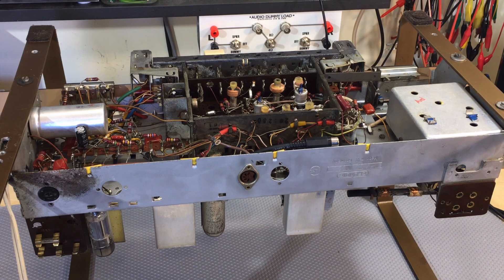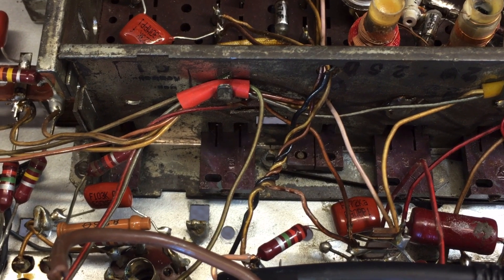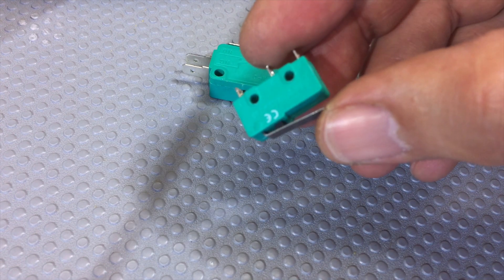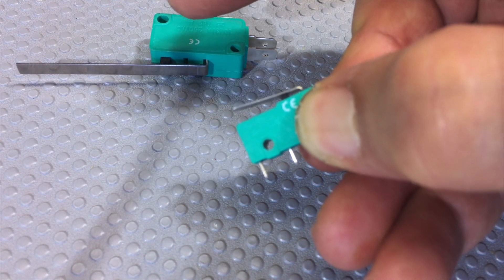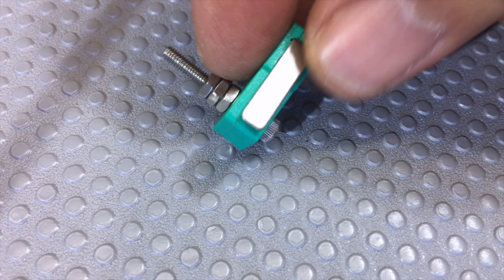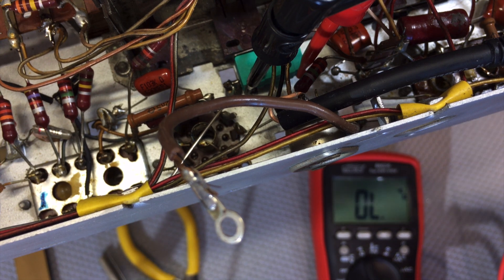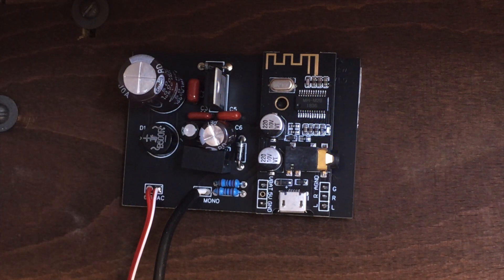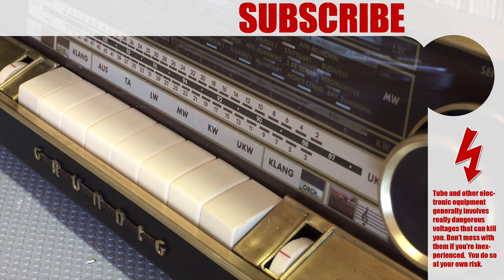Bluetooth with Micro-Switch on Tube Radio. Power on ONLY when pickup selector is activated.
In a recent video, I looked at a schematic for switching on the Bluetooth module in a tube radio, only when the pickup selector is activated. It used the fact that the magic eye tube was switched off when PU was on.
I then mentioned that a simpler option would be to simply use a micro-switch to switch on the power to the module, using some form of physical activation when the PU selector is pressed.
I decided to give it a try, and got lucky: A perfect fit with the first micro-switch I bought.
This video has edited English subtitles, to allow for better translation to multiple languages on the desktop App.